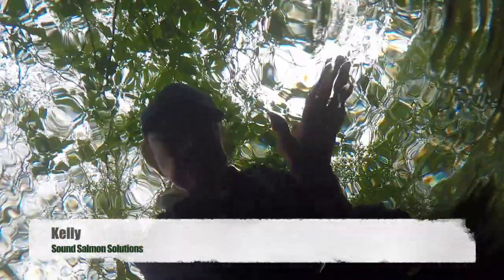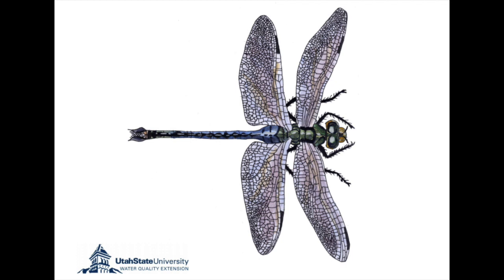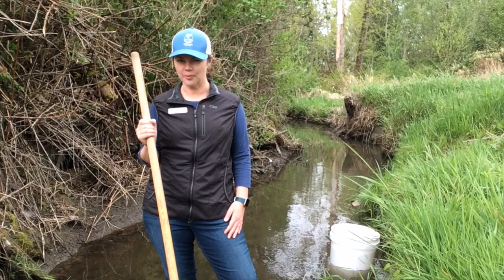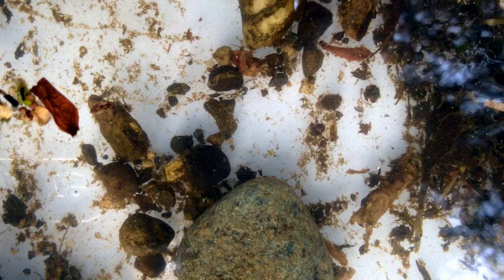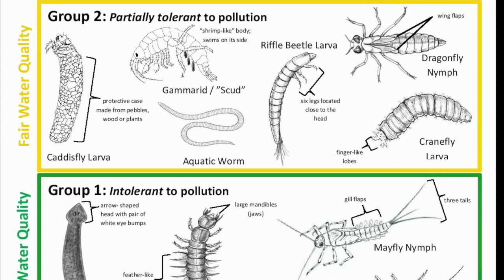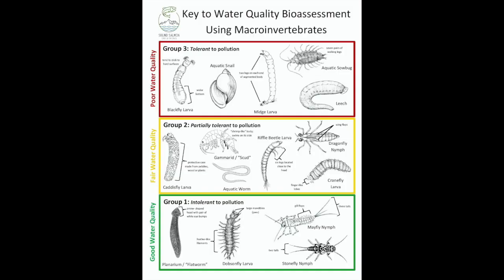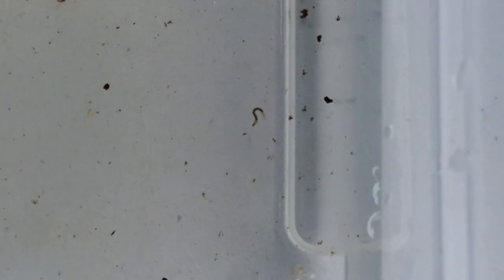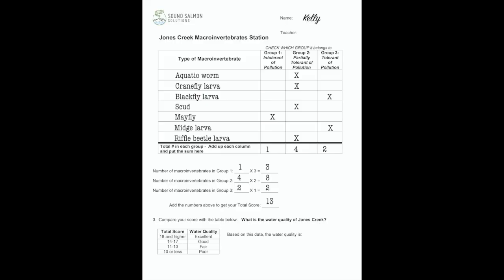Jones Creek Stream Bugs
During this video, you will explore the underwater world of streams in Marysville.  You will help complete a scientific investigation, learning about water quality in our creeks by analyzing what is living inside!